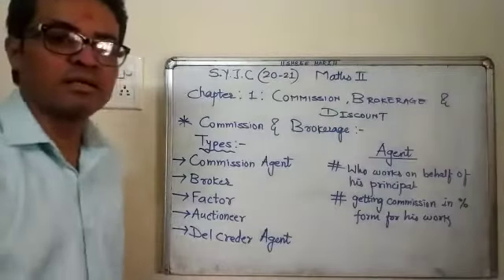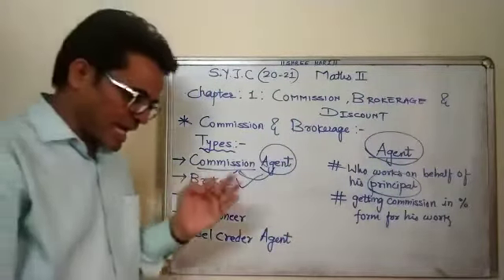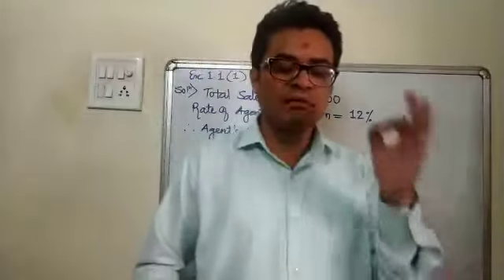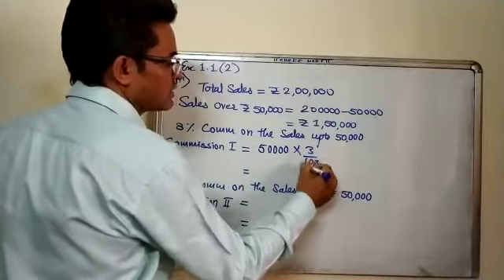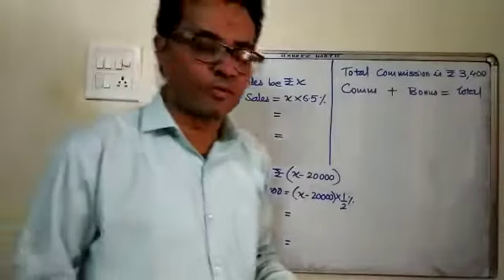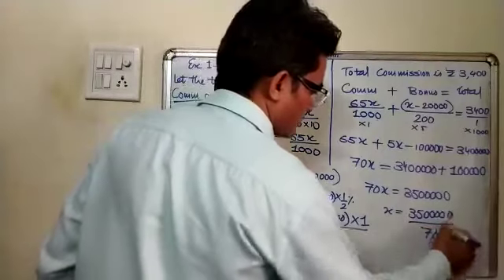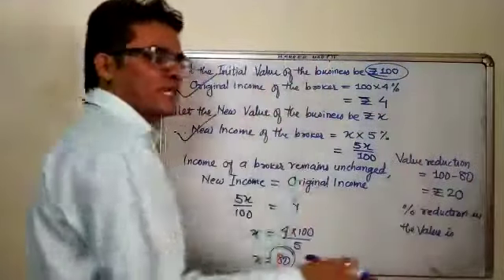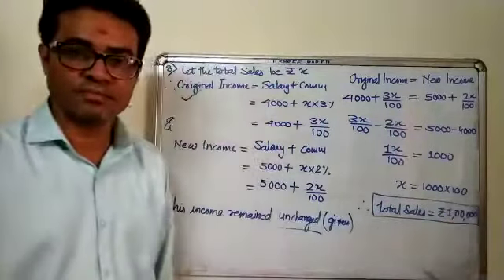S.Y.J.C. MATHS 2 Chapter 1: Lecture 1